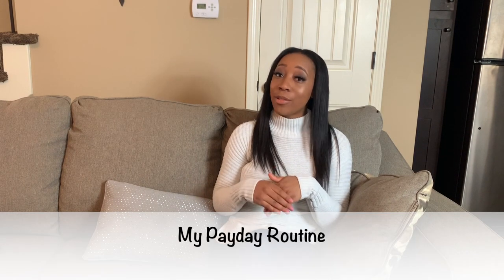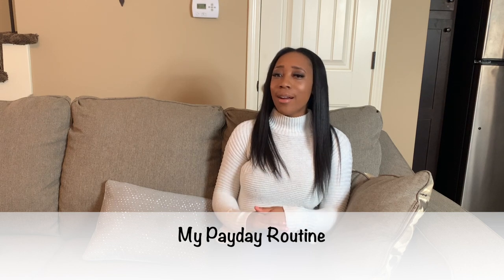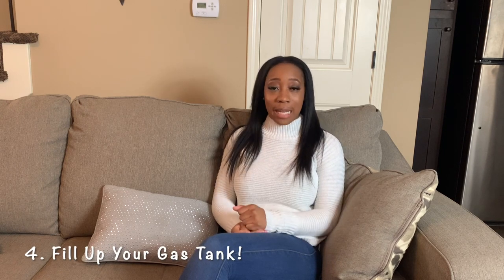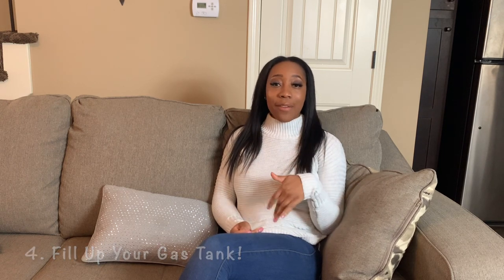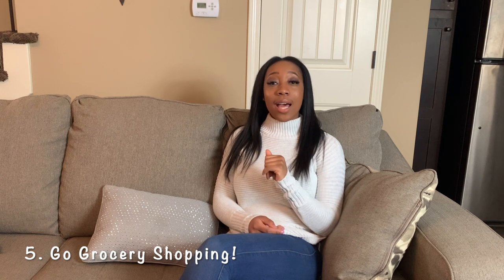MY 6 STEP PAYDAY ROUTINE | What To Do When You Get Paid!!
In this video, I walk you through my process when I receive my paycheck. If you follow this payday routine, you will achieve your financial goals and AVOID living PAYCHECK TO PAYCHECK.

Payday Routine Steps Mentioned In The Video:

1. Review your paystub for accuracy
2. Pay yourself
3. Pay your bills due within the pay period
4. Fill up your gas tank
5. Go Grocery Shopping
6. Reconcile your budget

If you would like a copy of The Aspiring Boss Meal Planning Template or Budget Template, shoot me an email to @